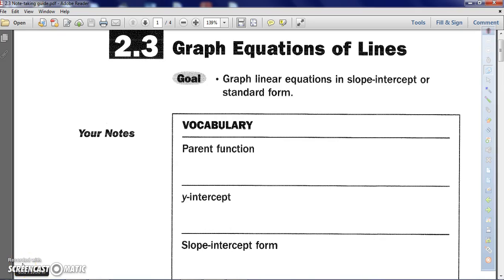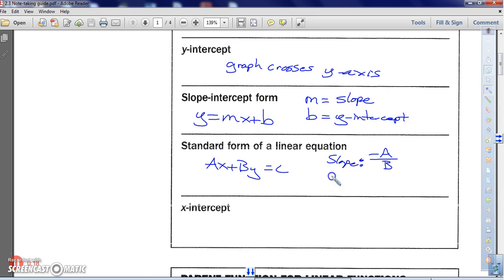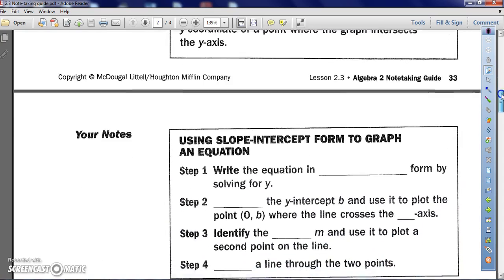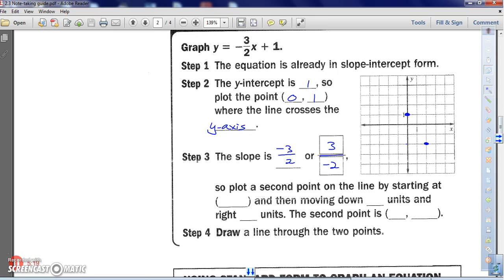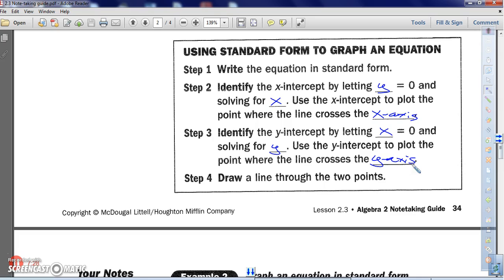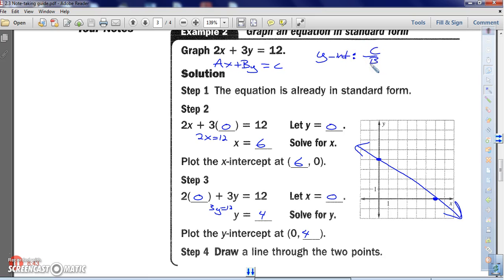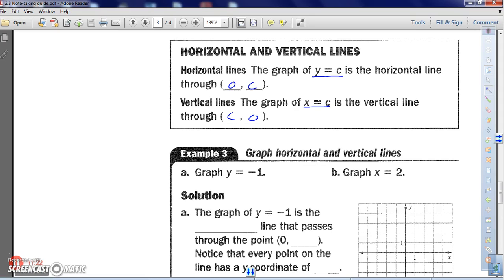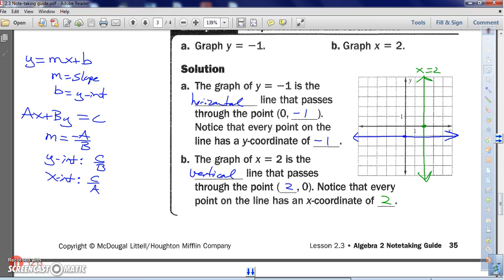2 3 Video Notes